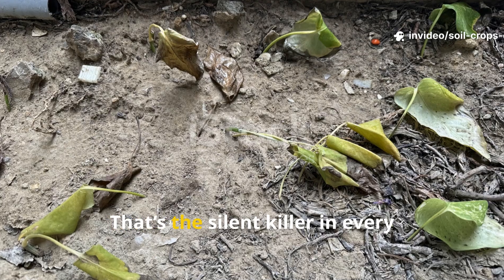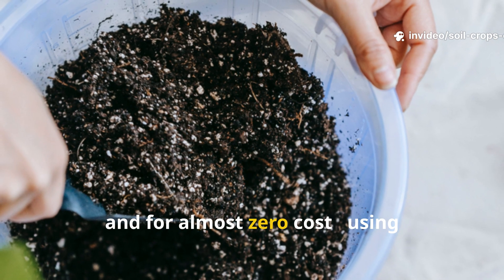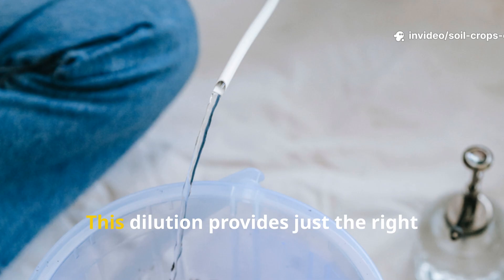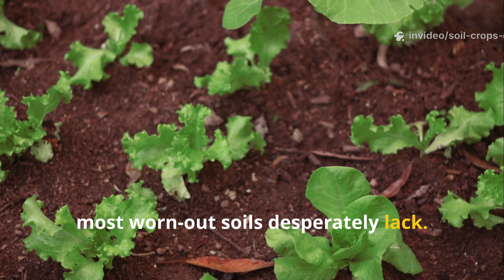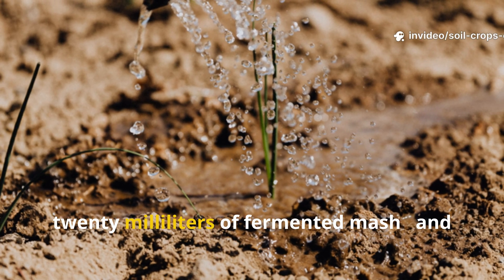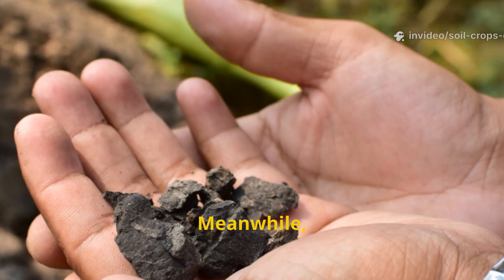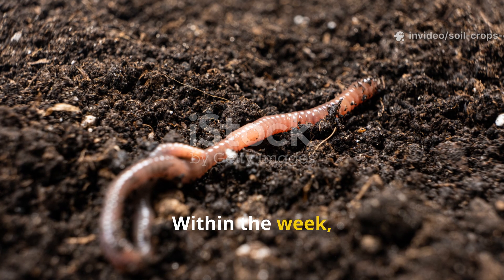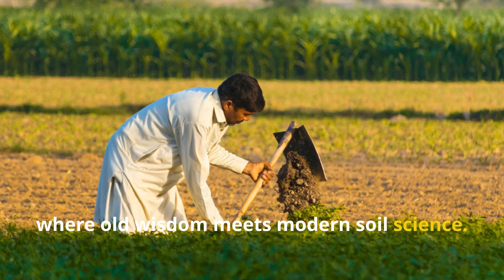Forgotten 200 Year Old Recipe REVIVES Dead Soil Overnight Ancient Garden Trick Big Fertilizer Hope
Your soil is NOT dead — it’s just sleeping. And this 200-year-old village recipe will wake it up faster than any fertilizer ever could! In this video, Soil & Crops Central reveals an ancient, zero-cost, science-backed formula that’s bringing lifeless soil back to life overnight.

This isn’t magic — it’s microbial alchemy straight from the earth.

WHAT YOU’LL DISCOVER INSIDE:
🌱 The exact ancient soil activator recipe that revives any dead garden bed naturally — no chemicals, no cost.
🧪 How to mix fermented grain mash, wood ash, and clay slurry in perfect proportions for a 10 m² garden.
💧 The precise 1:500 dilution ratio (20 ml mash to 10 L water) that gives the soil an instant microbial boost.
🔥 The secret science behind why this mix works so fast — transforming dull dirt into living, fertile soil in just days.
⚠️ Common mistakes to avoid when using wood ash or fermented mash so you don’t damage your plants.
🌾 Real results: softer soil, greener leaves, faster growth — visible within 72 hours!